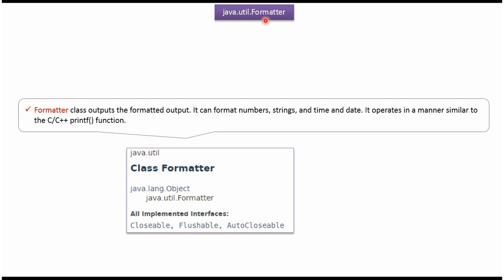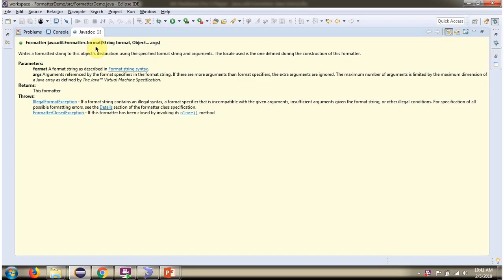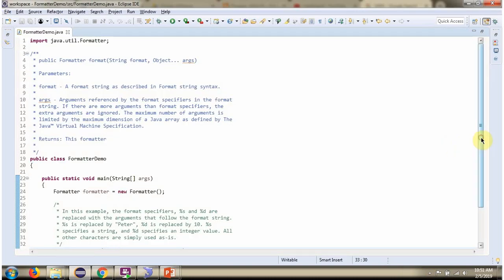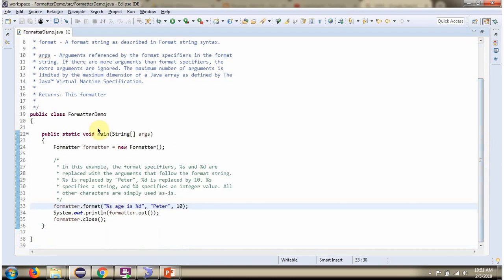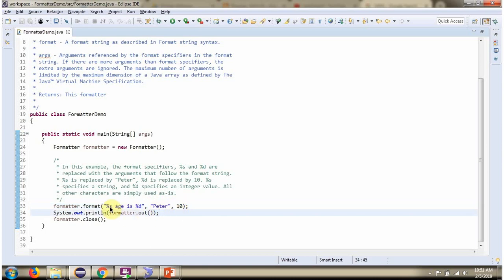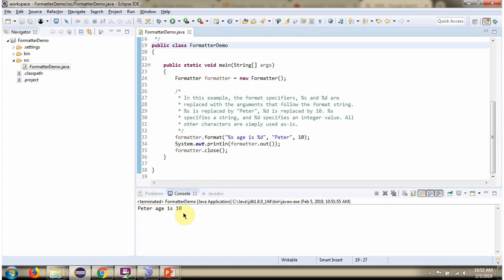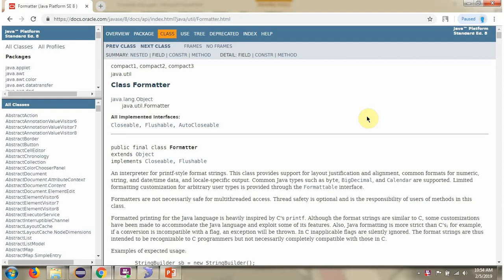How to format the string using java.util.Formatter class?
**Master string formatting in Java with the `java.util.Formatter` class!** 🪄

This video unlocks the secrets of formatting strings using `Formatter`. You'll learn:

* How to create and use `Formatter` objects
* Powerful format specifiers for controlling string output
* Formatting for different data types (numbers, dates, etc.)
* Tips and tricks for creating professional-looking output

**Stop struggling with string manipulation!**   This video will show you how to format strings with ease and efficiency.

**Perfect for Java developers of all levels!**